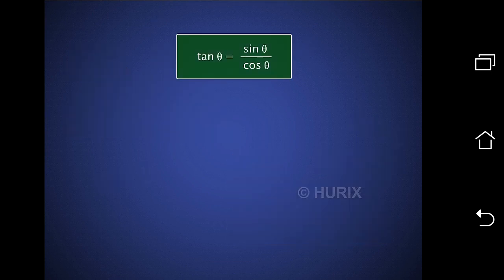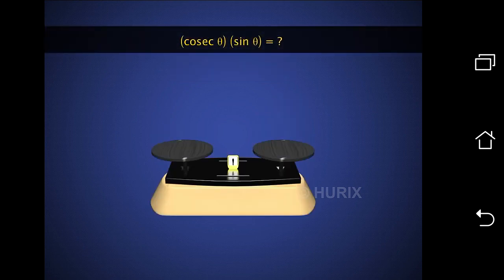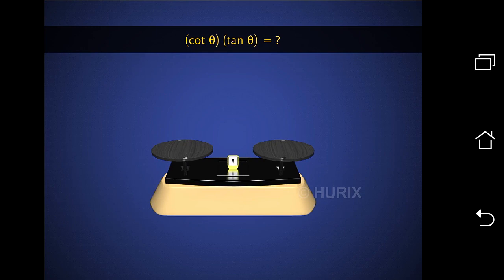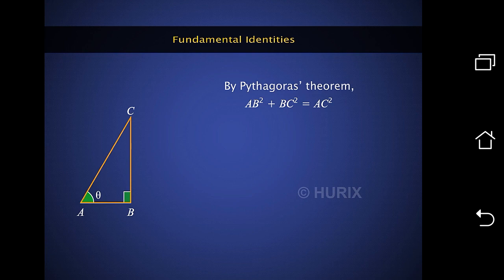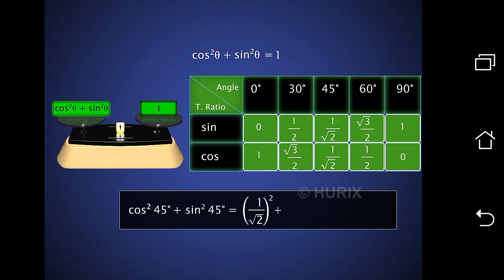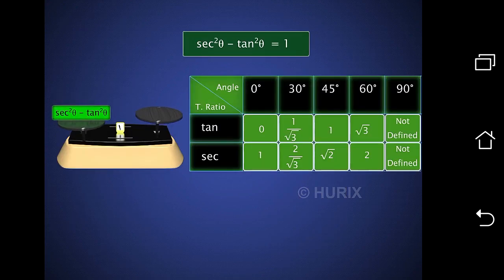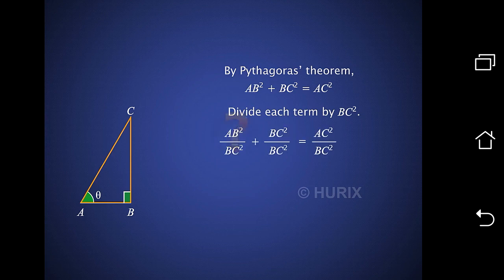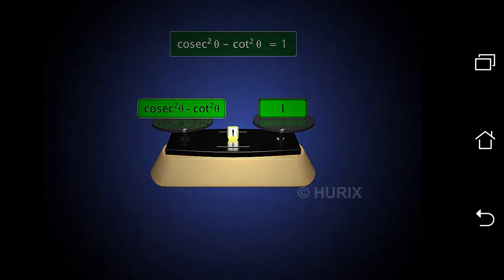Maths_class10 -- introduction of trigonometry.